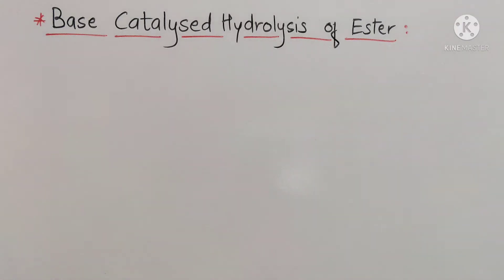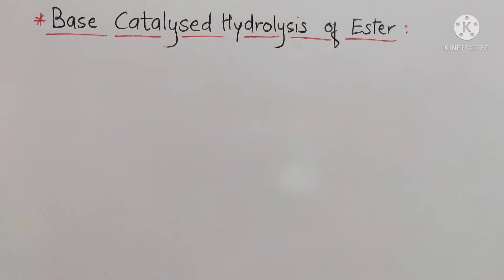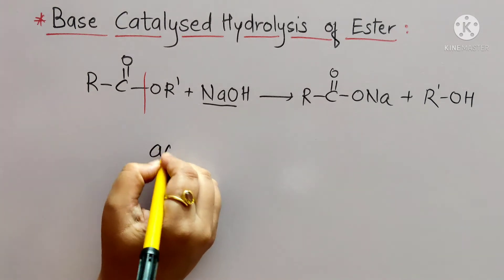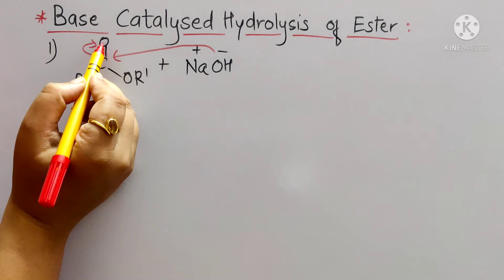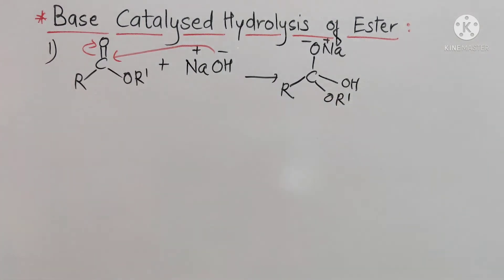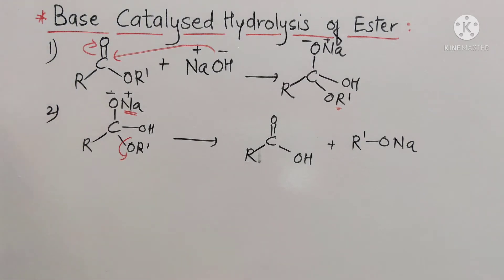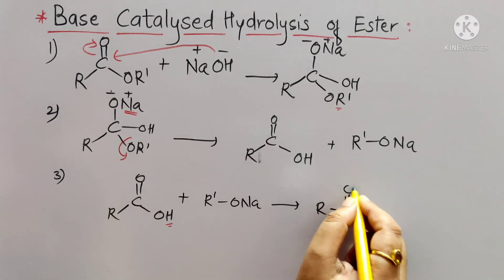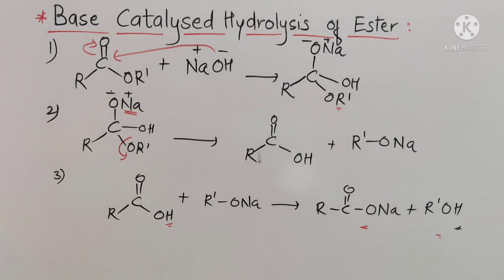Mechanism of Organic Reactions; Part-7(Base Catalysed Hydrolysis of Ester)